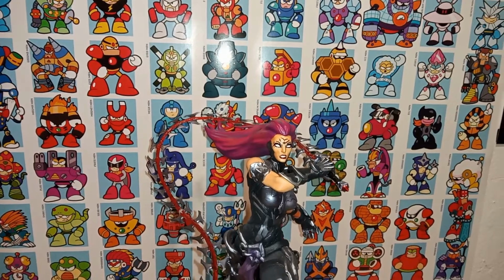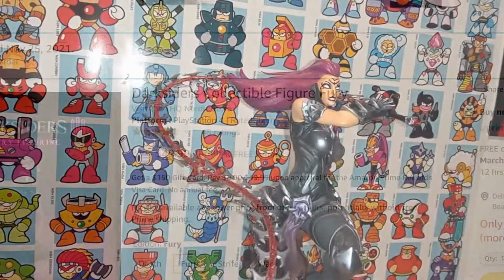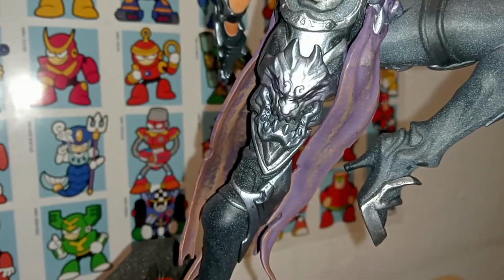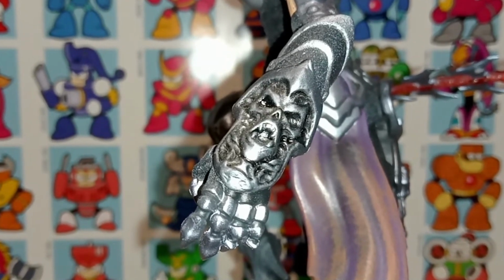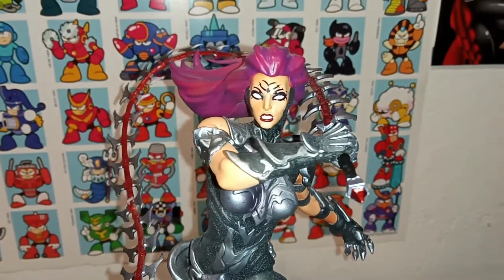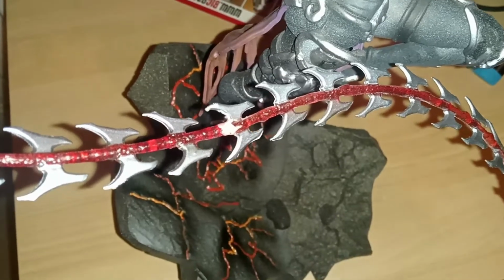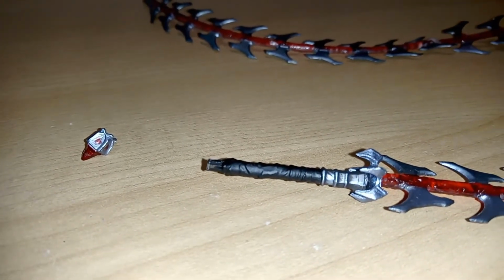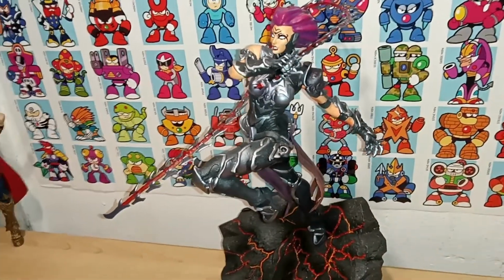Fury from Darksiders 3 | TOY REVIEW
A decent purchase, while great in most areas there are some noticeable physical issues of this diorama.  You can find more Gaya Entertainment products